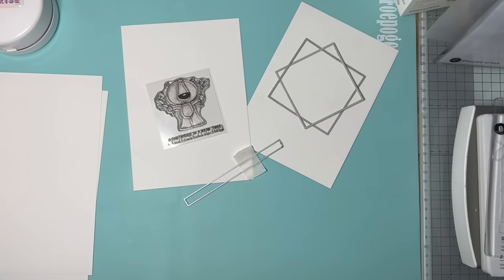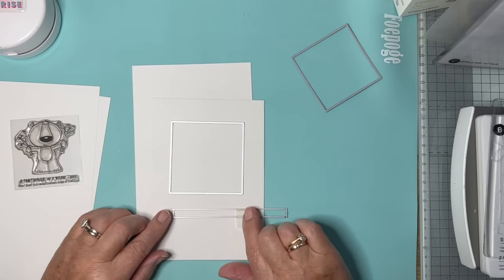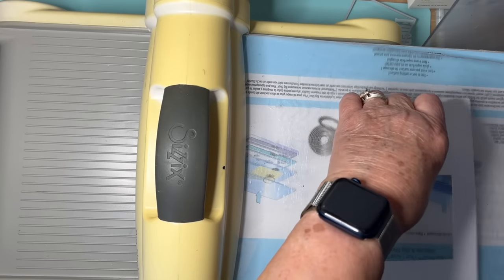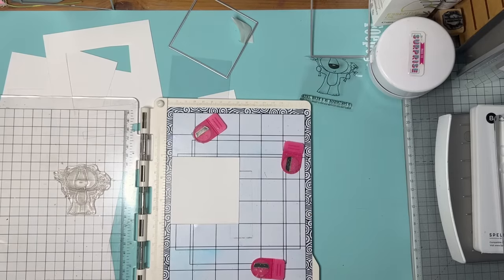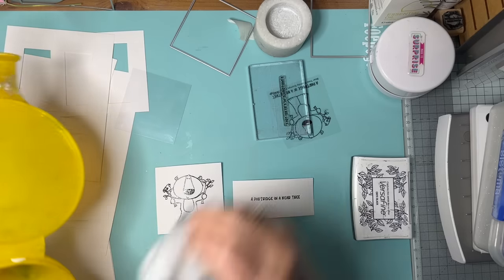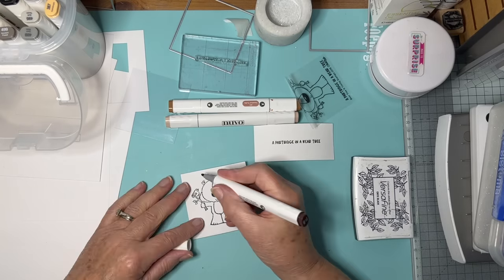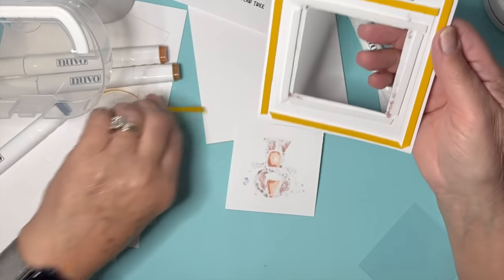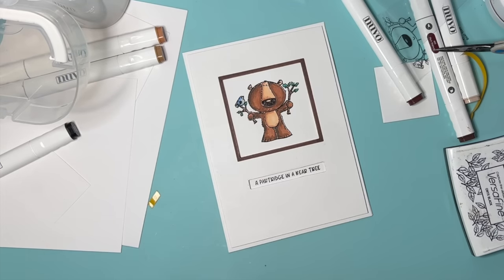A different way to display your images!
Dies & sentiment by Colorado Craft Company
Alcohol markers by Nuvo